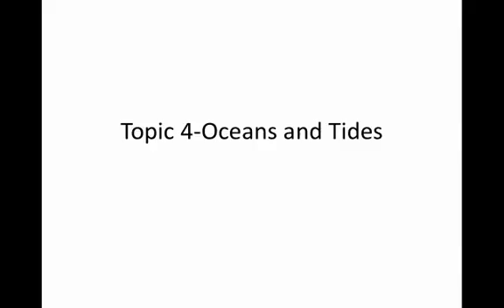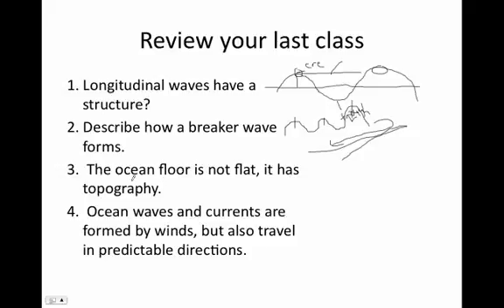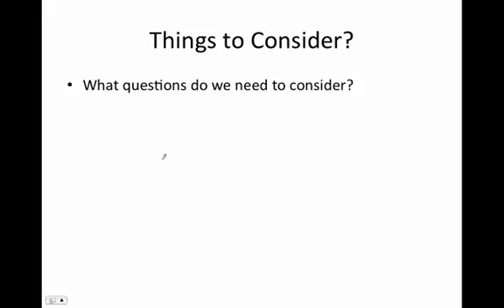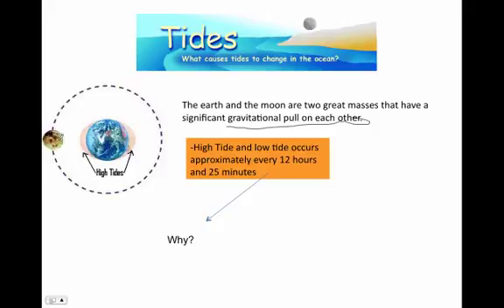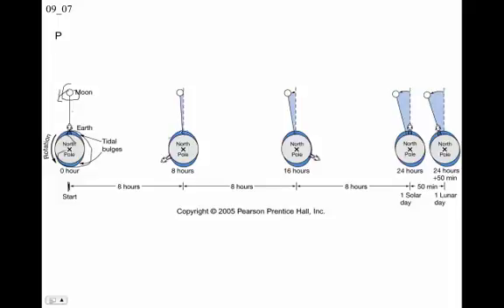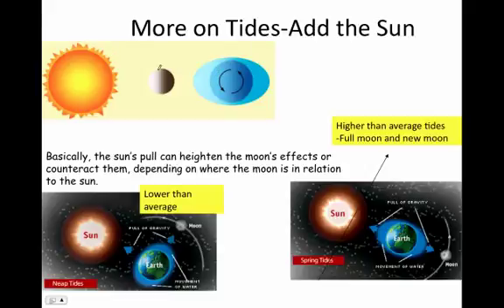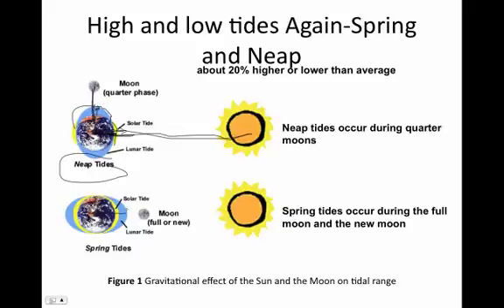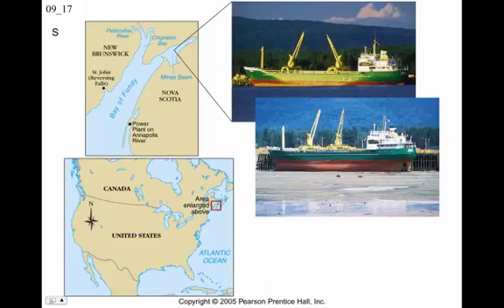oceans and tides.mp4